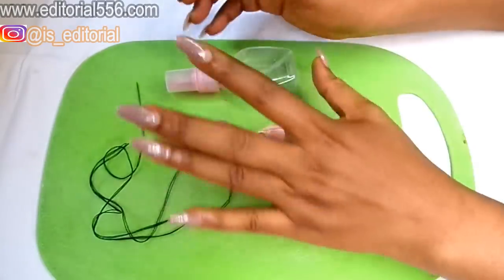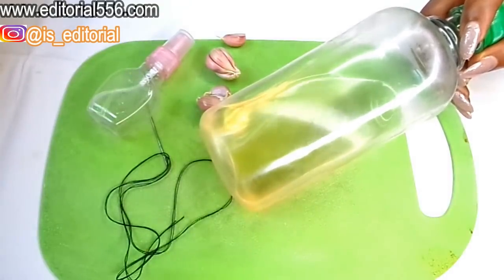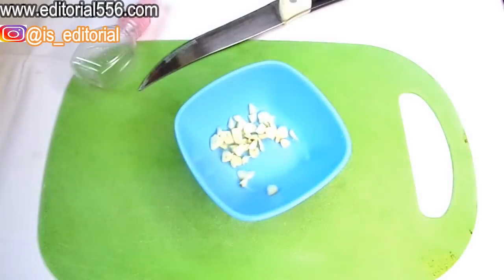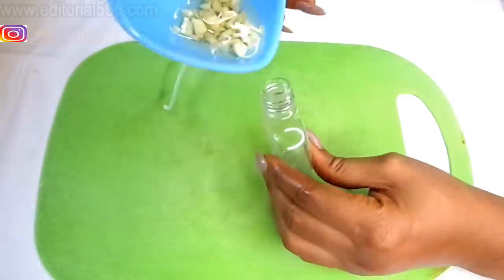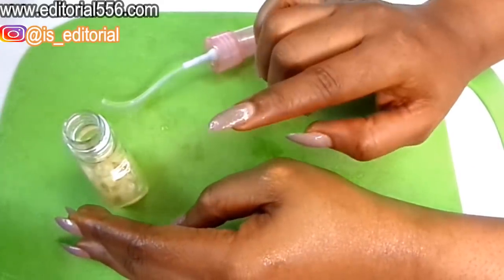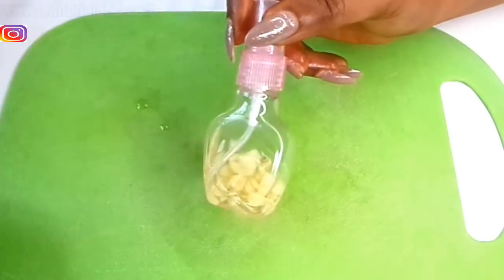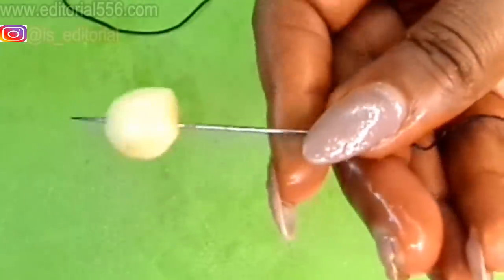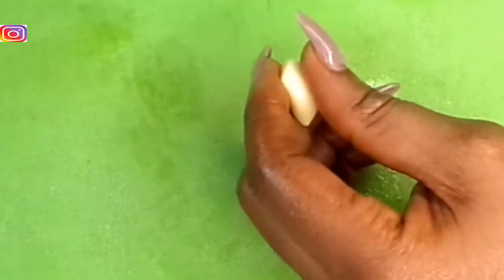PUT THIS IN YOUR VIJE FOR 3 DAYS AND SEE WHAT HAPPENS